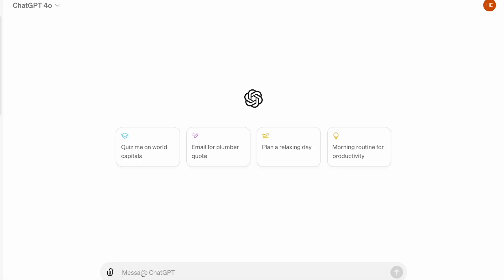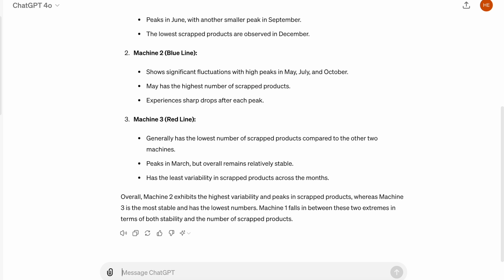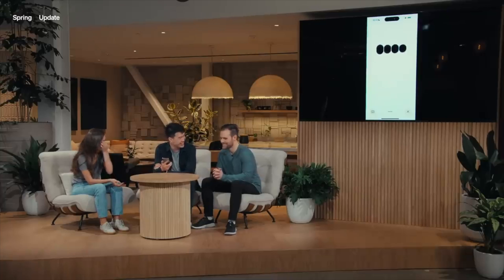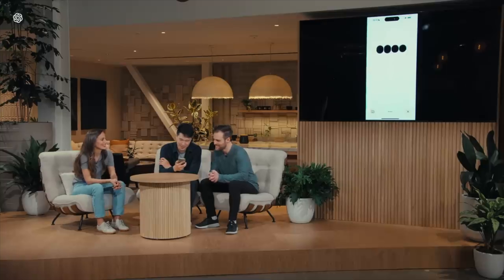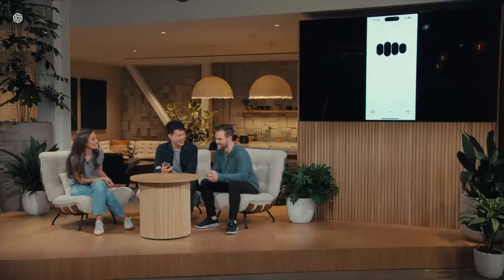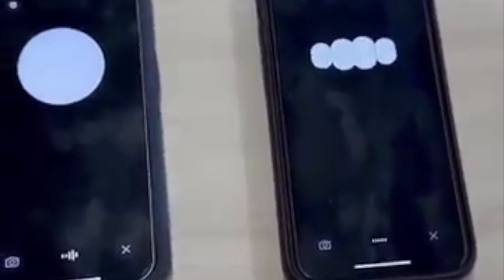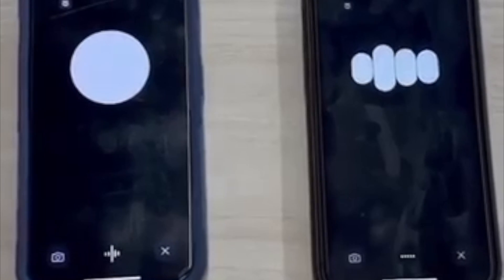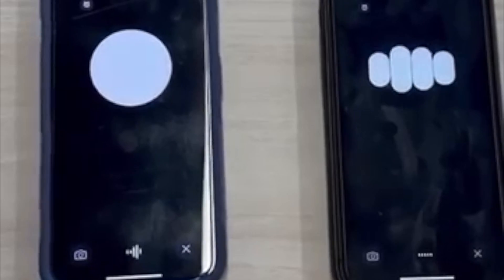ChatGPT-4o: New Mind Blowing Updates & Use Cases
To learn more about AI and automations, sign up for my free course

Want to learn how to start your own AI agency?

OpenAI just launched GPT-4o! This new model can detect tone of voice, respond with emotions, translate, detect images, and even see!